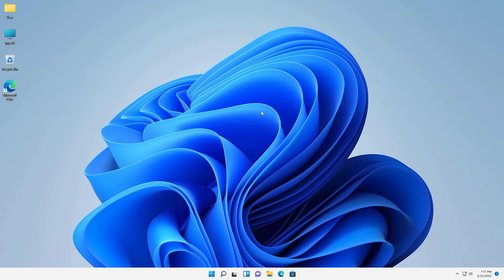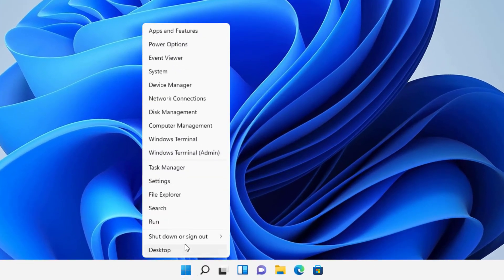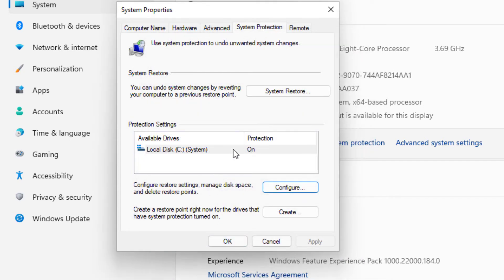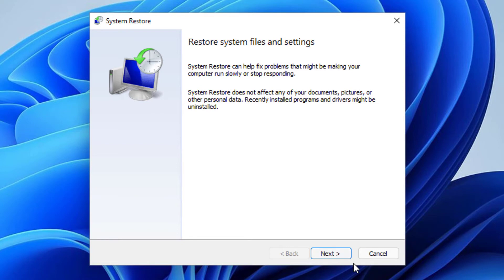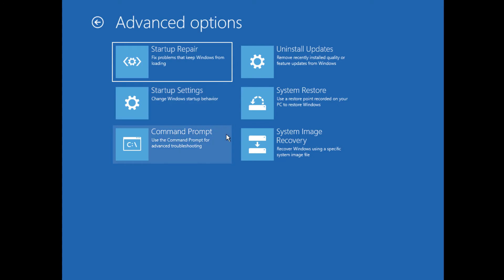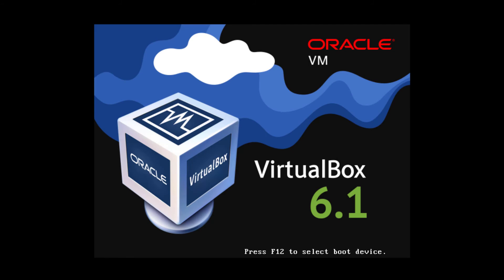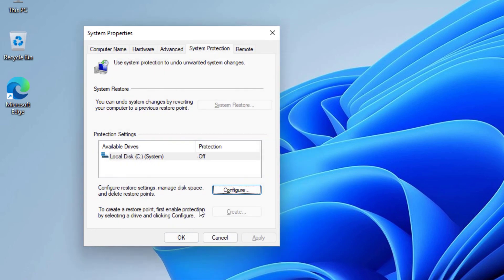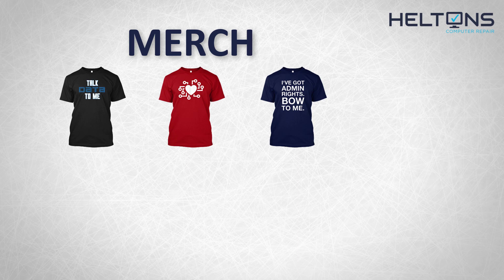How to Enable or Disable System Restore & How to Use It in Windows 11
This tutorial will show you how to enable or disable system restore & how to use it in Windows 11
Buy Windows, Office, and other Software Activation Keys at cheapest prices

*Data Storage*
Internal Hard Drives x4